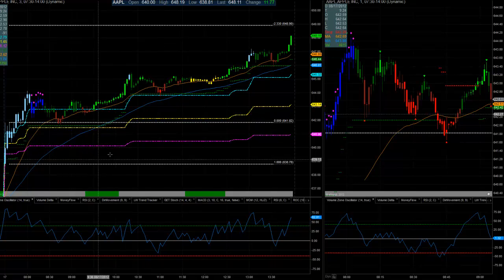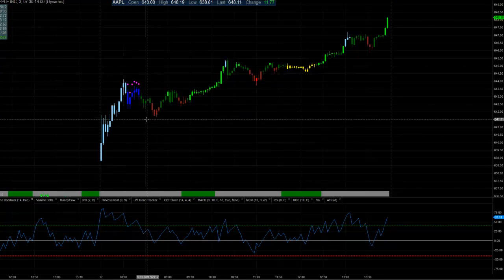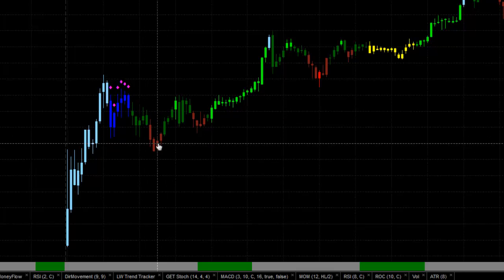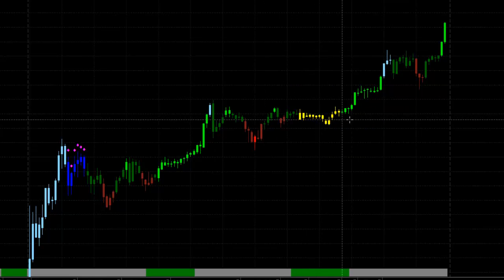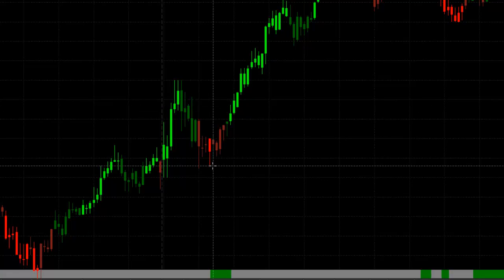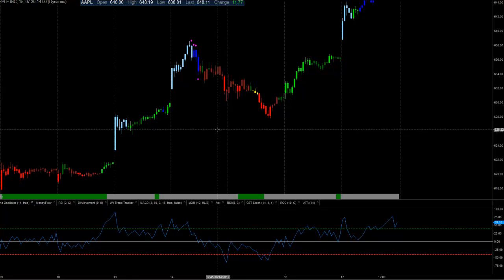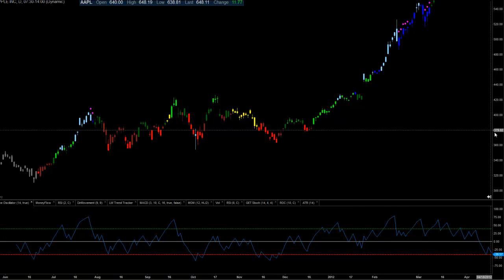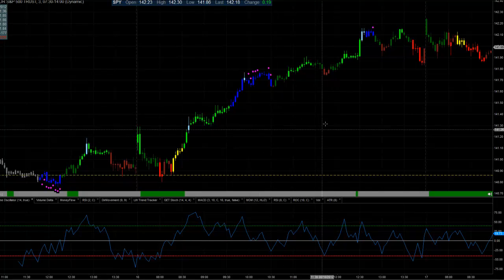Trading with Leaf_West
Using my Trend Tracking software to get entry-exit triggers